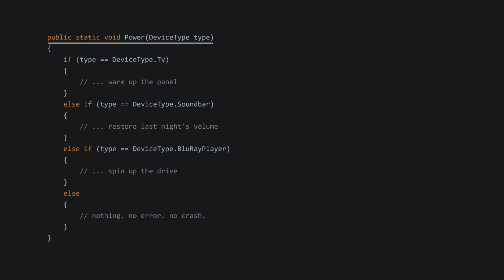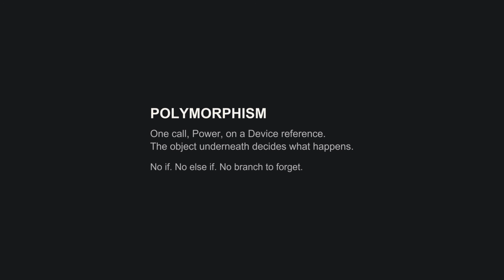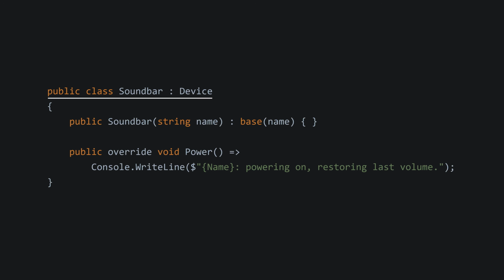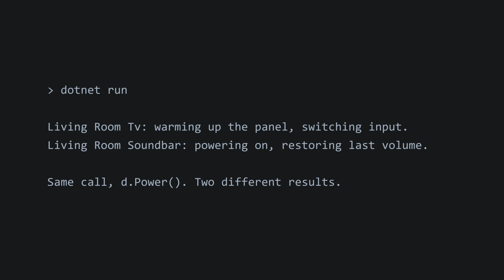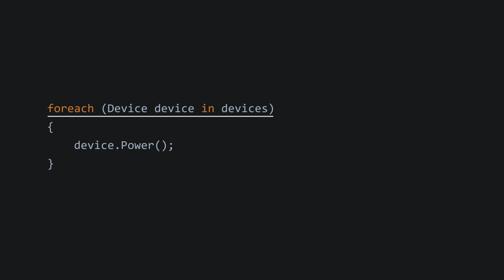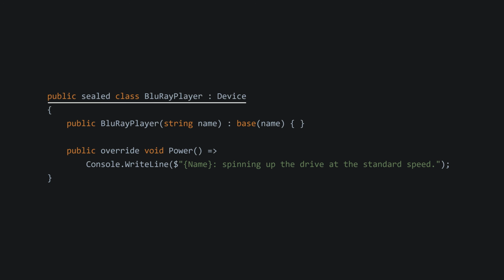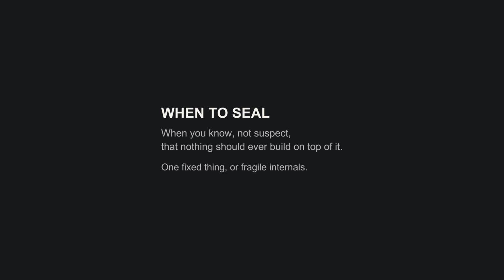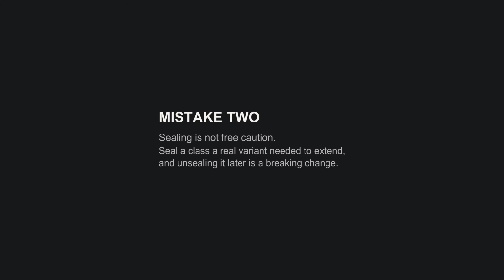Locking It Down, Then Unlocking Polymorphism in C#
⬜ White Belt lesson. A base class reference does not know what it is holding, and that is the whole point. Learn how one call, Power, gets a different answer from every device it touches, and how to stop a class being extended once it is finished.

In this lesson you'll see, step by step:
• Why a growing if/else chain on device type is one missed branch from a silent bug
• Polymorphism: one call on a base-typed reference, resolved by the real object underneath
• Adding a new type with zero changes to the code that calls it
• sealed: locking a finished class so nothing can quietly build on top of it
• When sealing is the right call, and when it is just caution with no upside

⏱ CHAPTERS
0:00 Welcome, and what this lesson assumes
0:28 Hook: the if/else chain that misses a device
1:23 The universal remote
1:56 The fix: polymorphism
2:21 Code: from if/else to virtual and override
5:08 Why it matters: adding a device for free
6:04 The payoff: one loop, three devices
7:14 The bad smell: extending BluRayPlayer
7:56 The fix: sealed
8:18 Code: sealing the class
9:31 Why sealed helps
10:12 Mistakes and solutions
11:35 Summary + this week's drill

New to inheritance? Start with the White Belt lesson "Inheritance in C#: How base, virtual and override Work"

From White Belt to Black Belt in C#.